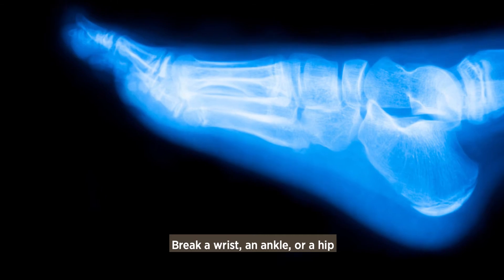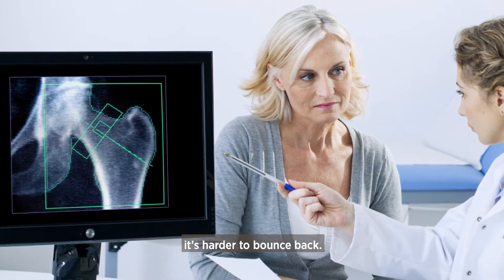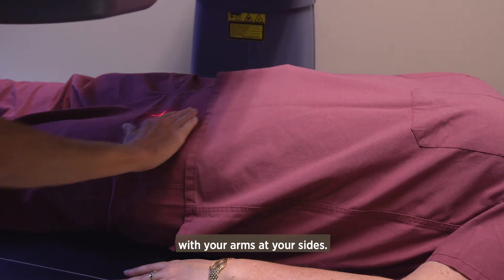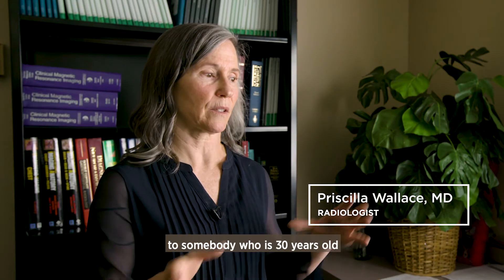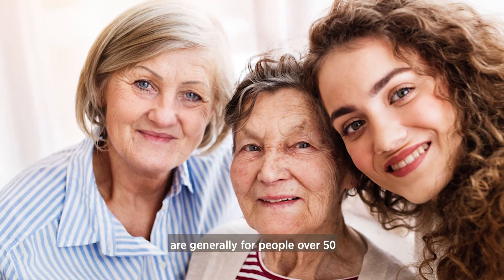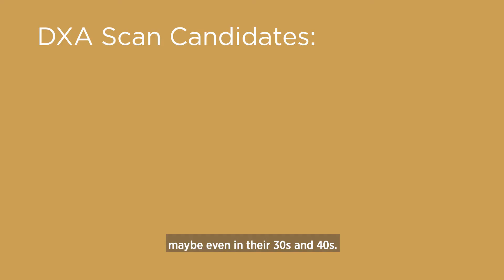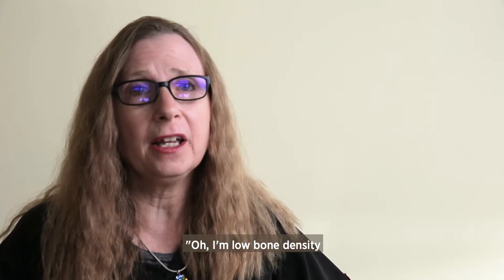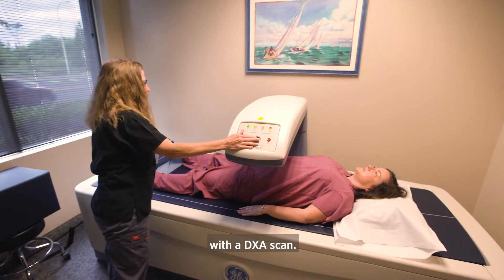DXA Scan for Bone Density (Froedtert & MCW Rayus Radiology)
Learn when and why you may need a DXA scan to evaluate your bone density, and what a typical scan involves. Our staff also discusses how the scans are read to determine if you have, or are at risk for, osteoporosis.

Created by Froedtert & MCW Rayus Radiology, formerly Froedtert & MCW Center for Diagnostic Imaging.